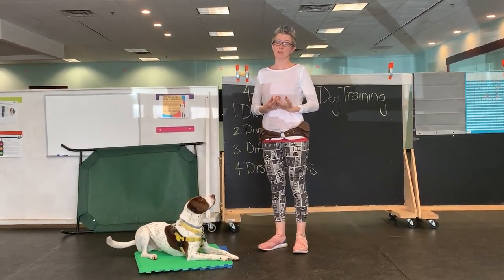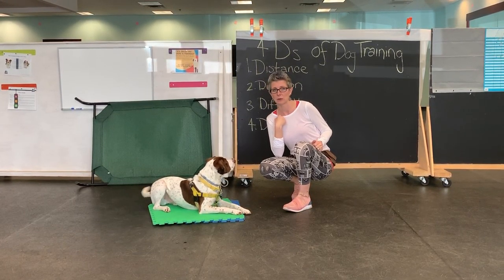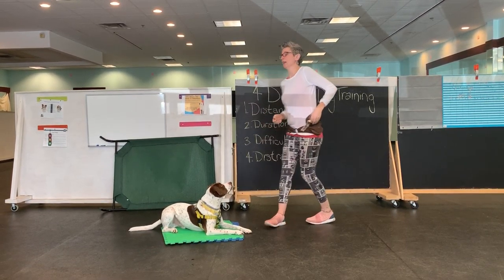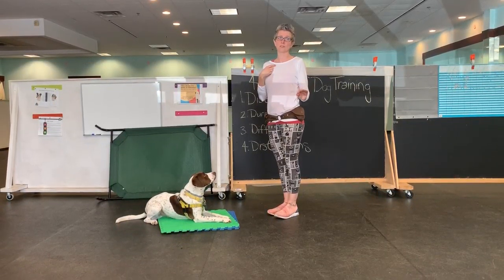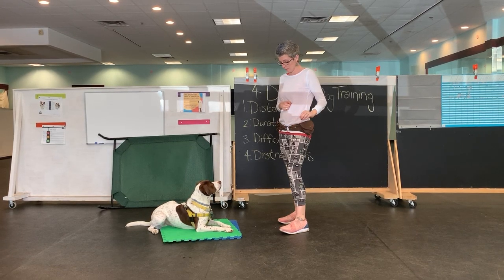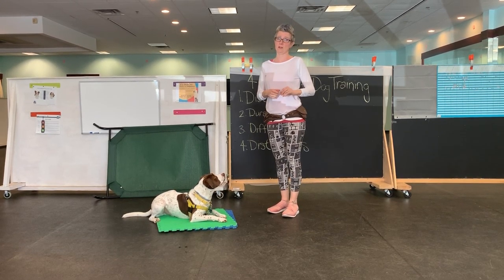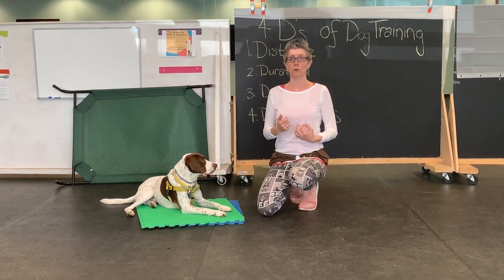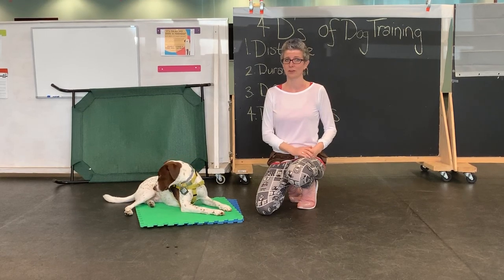Manners 1, Week 3: Leave it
Making Leave It much harder this week. Once you complete this exercise and can bet your mortgage the dog WILL leave it 100% of the time, then you can move on to some of the Daily Challenges!